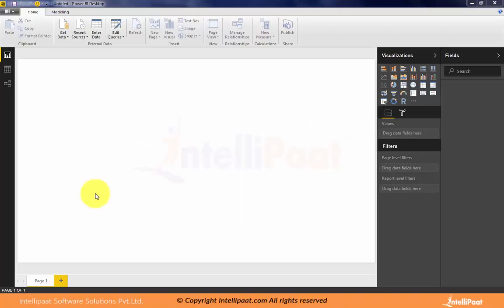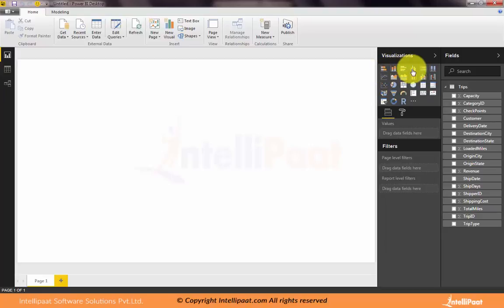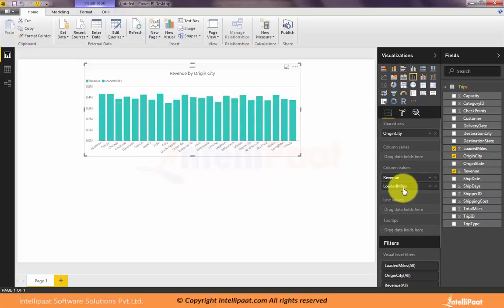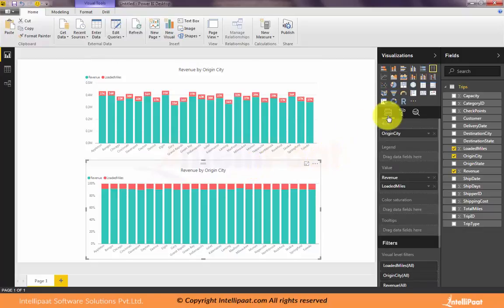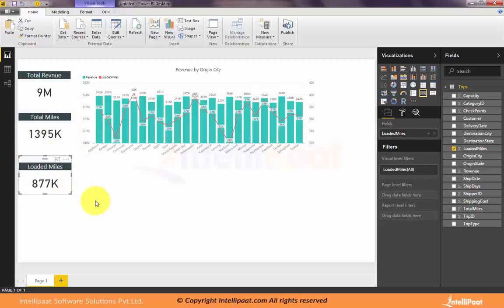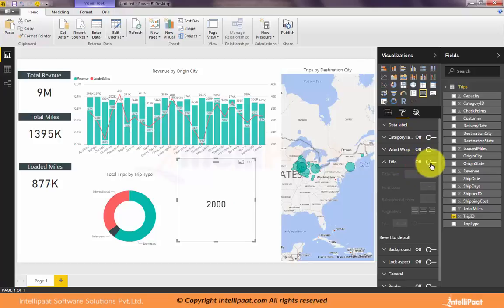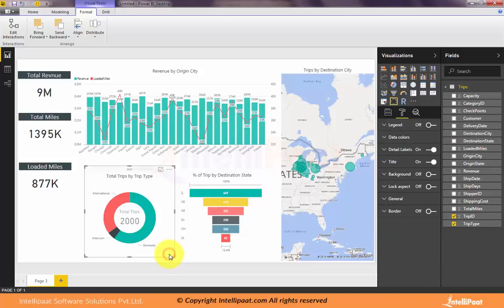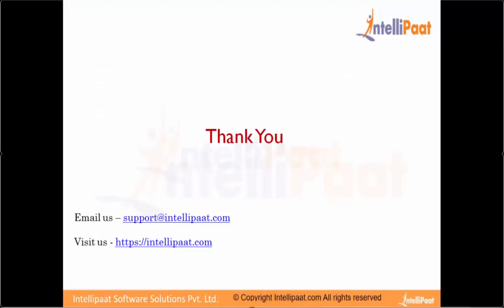Power BI Assignment | Business Intelligence Online Training | BI Tutorial | Intellipaat